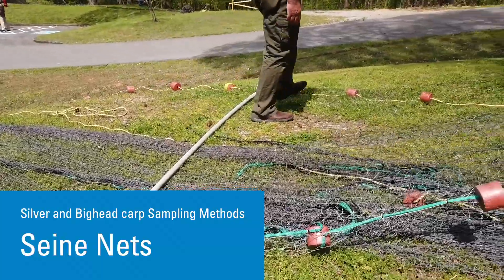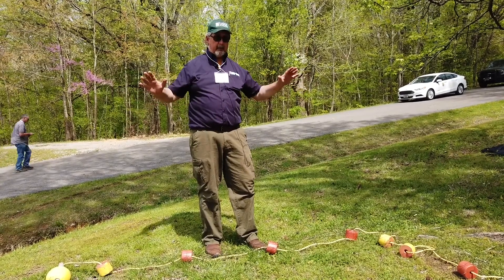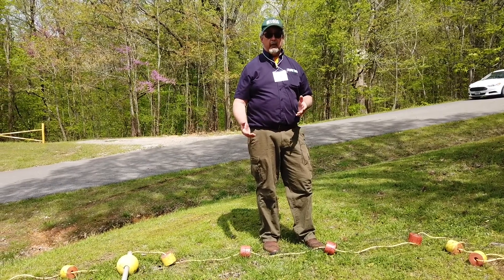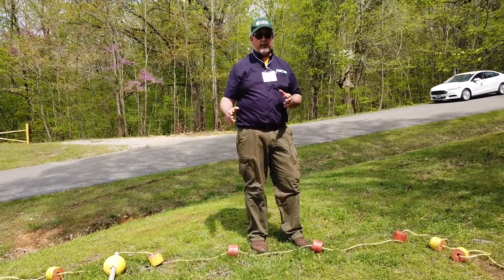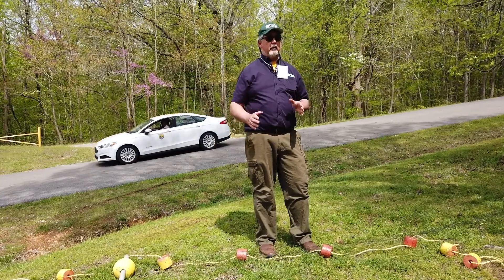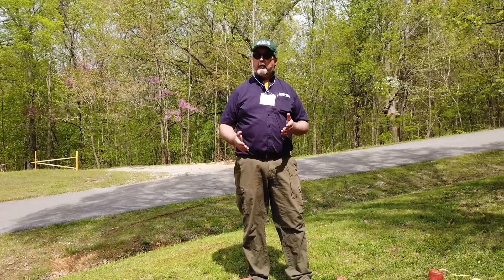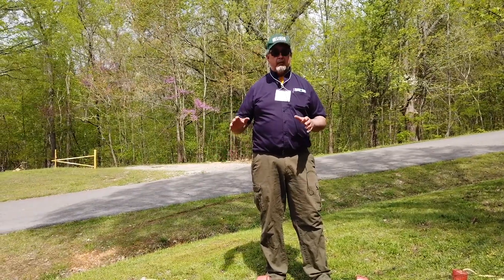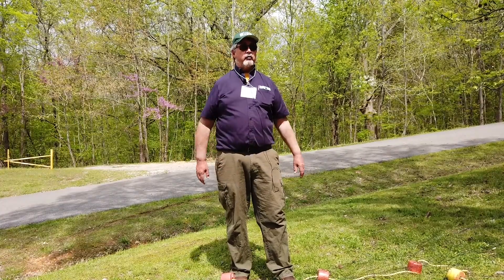Seine Nets: Silver and Bighead carp Sampling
Duane Chapman (USGS) discusses the seine net and specifications for silver and bighead carp.